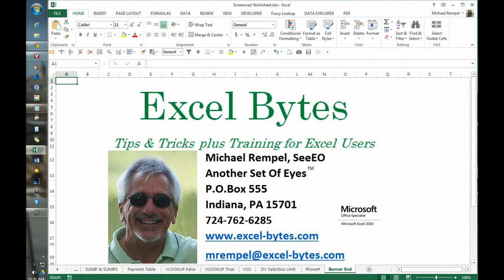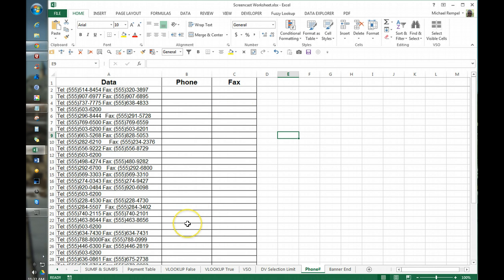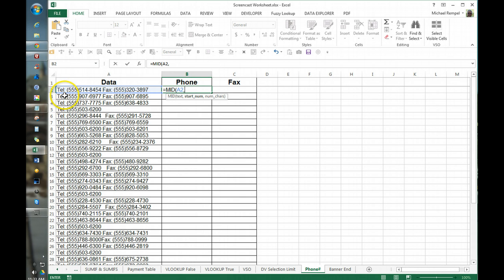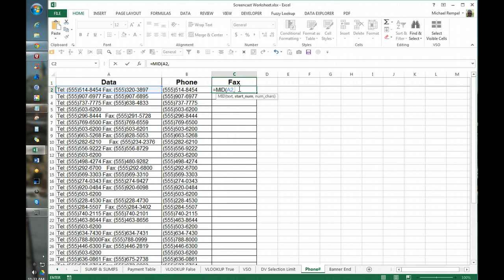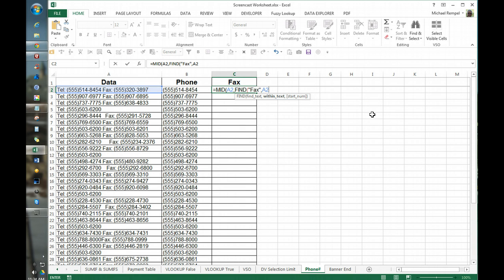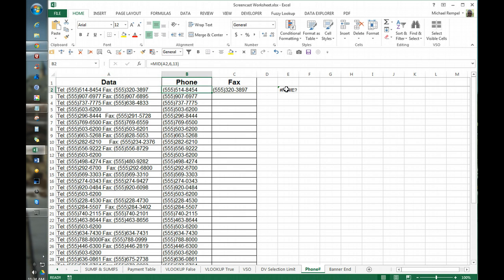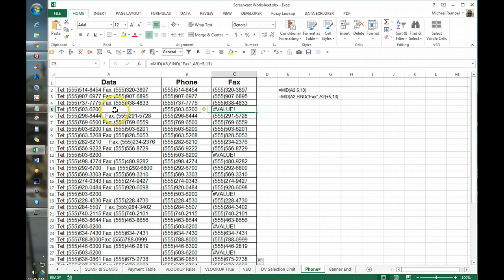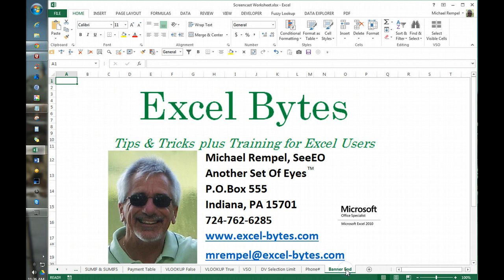Extracting Phone & Fax Numbers In Excel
Here's how we can use MID, FIND, and IFERROR to extract phone and fax numbers from a list in Excel.  You can download the file here and follow along.  If you get a preview, look for the download arrow in the upper right hand corner.